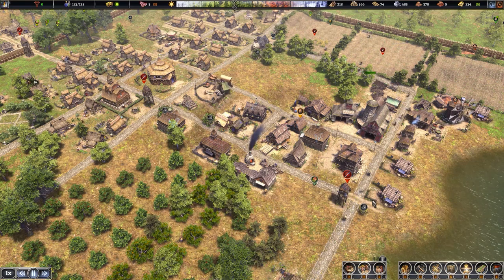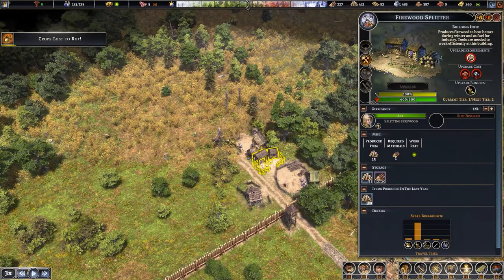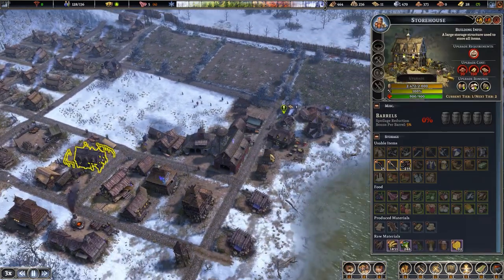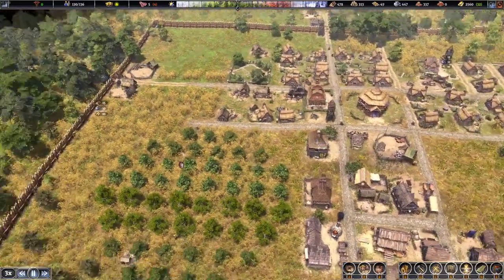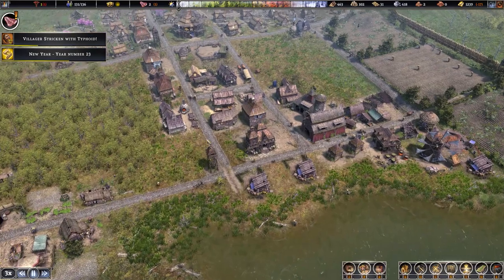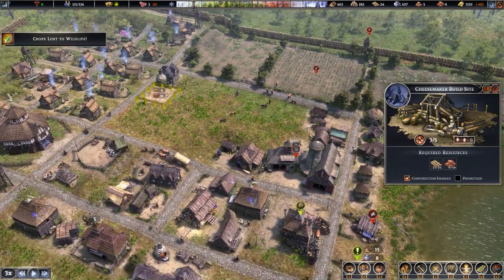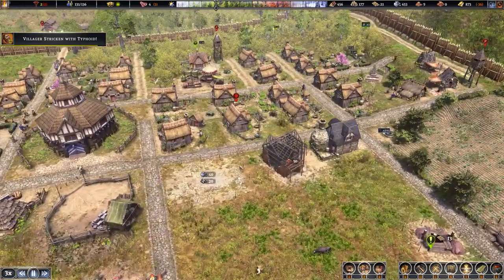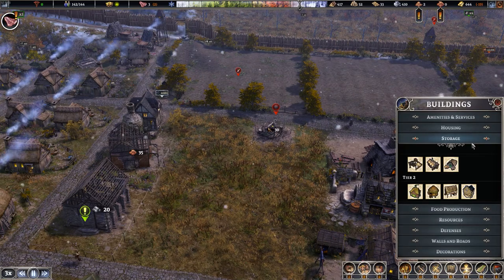Cheesycheese Cheese - Farthest Frontier ep 07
Protect and guide your people as you forge a town from untamed wilderness at the edge of the known world. Harvest raw materials, hunt, fish and farm to survive. Produce crafted items to trade, consume, equip and fight with as you battle for your survival against the elements and outside threats.